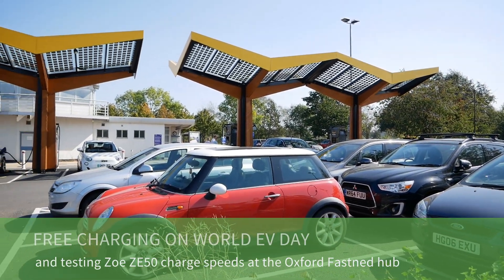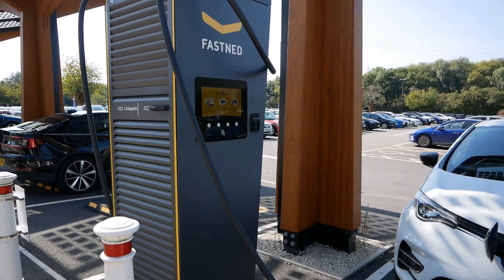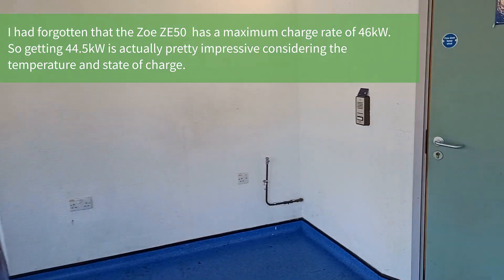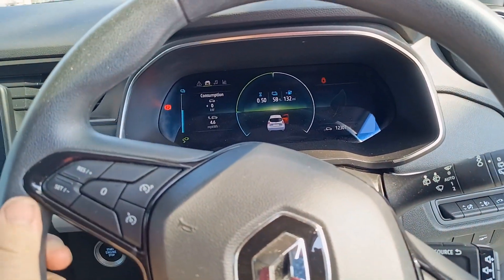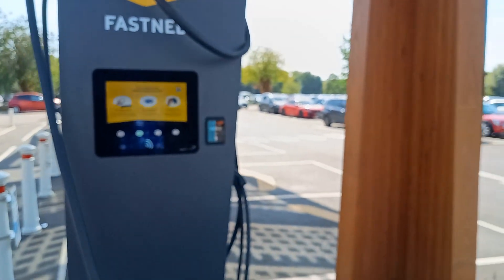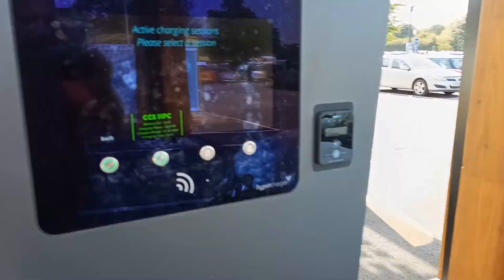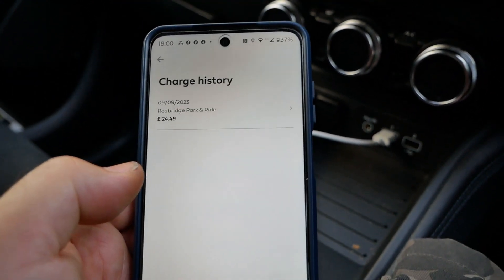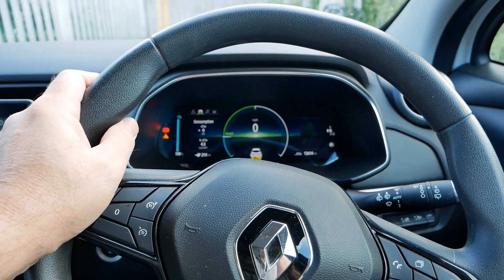Free charging at FastNed Oxford on World EV Day (plus Renault Zoe ZE50 R110 charging speeds)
In this video I visit the Oxford "Superhub" at Redbridge Park & Ride on World EV Day (9th September 2023). is an annual event celebrated on 9th September to raise awareness about the benefits of electric vehicles and to promote their adoption. The campaign was founded by Ade Thomas, Green TV from Oxford. Oxford City Council marked the event by providing free charging at the Redbridge charging hub. All the Fastned rapids, Wanea AC chargers and the Tesla Superchargers were free of charge all day.
In this vlog style video, I charge a Renault Zoe ZE50 R110 (rapid charge model with CCS) on the Fastned DC rapid charger and look at the charge speeds.

Timestamps
00:00 World EV Day
00:40 Starting the charge
01:32 Initial charge speed
02:25 Local facilities
03:49 Speed at 58% SoC
04:15 Solar canopy
04:39 Normal pricing
05:14 Speed at 81% SoC
05:56 Disconnecting
06:49 Was I really free?